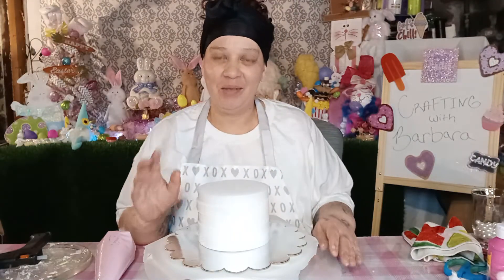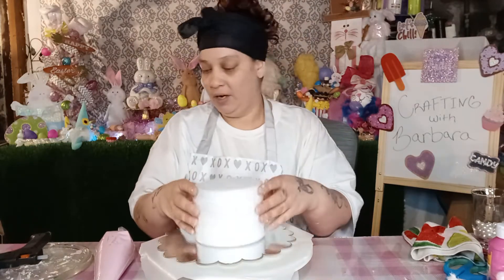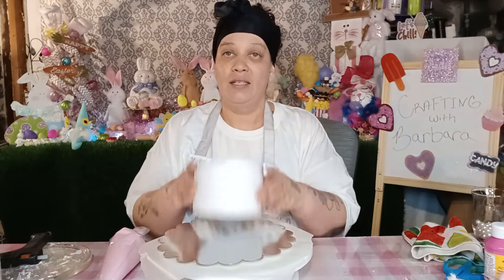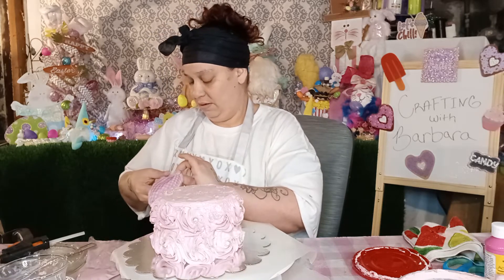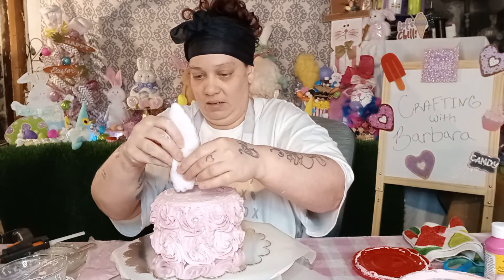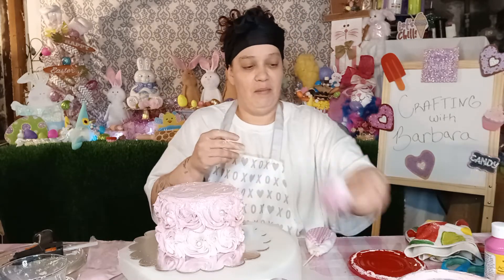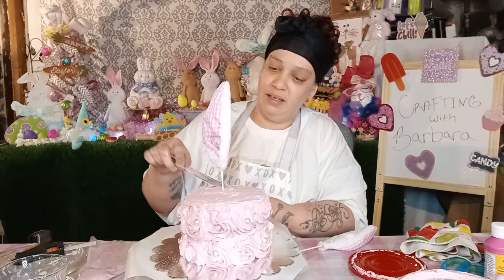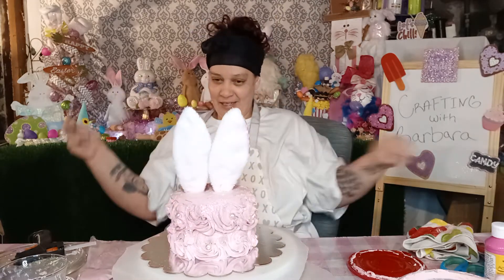How to Make A Easter Bunny Fake Bake Cake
In This Video I'll Be Showing You How To Make A Easter Bunny Fake Bake Cake!

You Don't Have To But Are Appreciated, Donations Are For The Channel